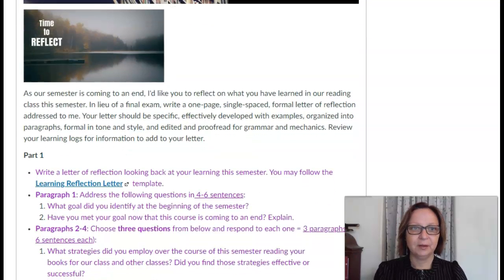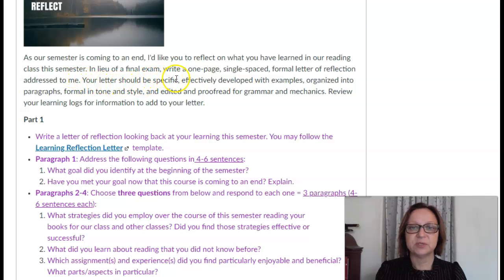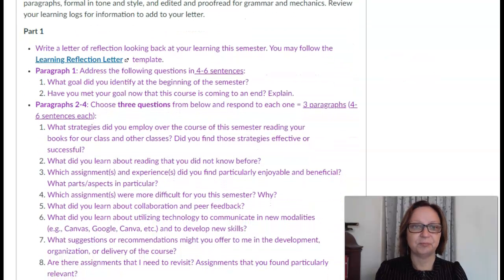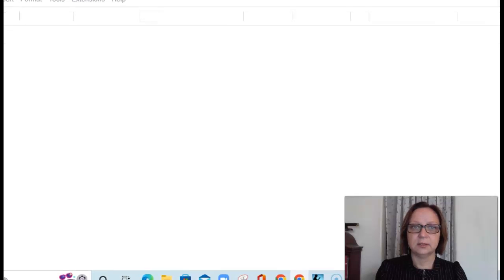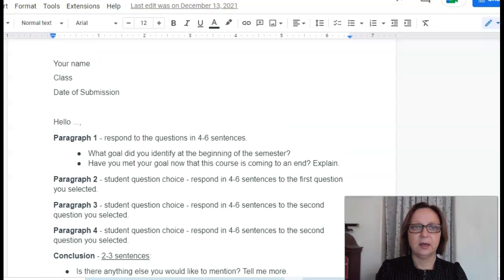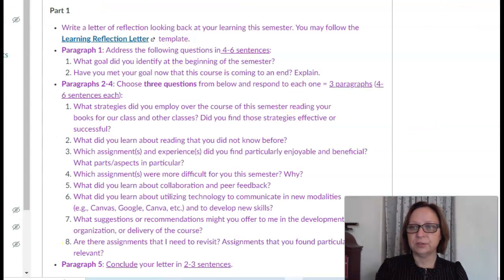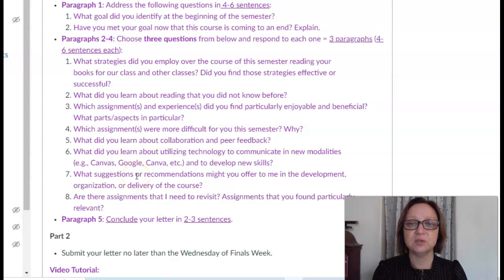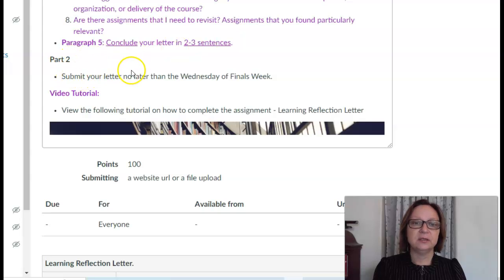Learning Reflection Letter